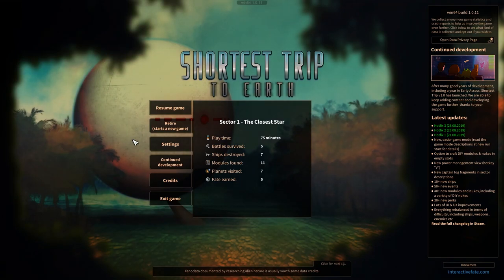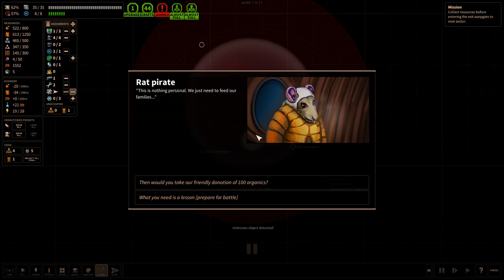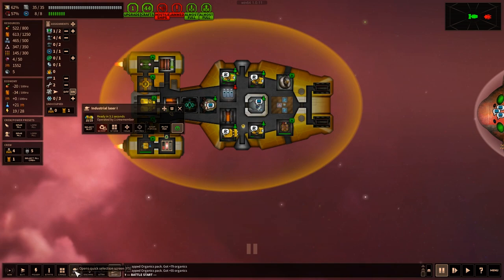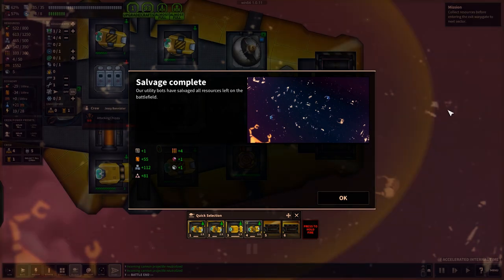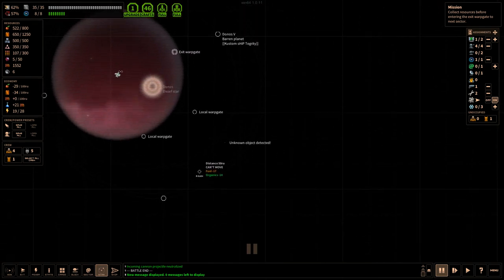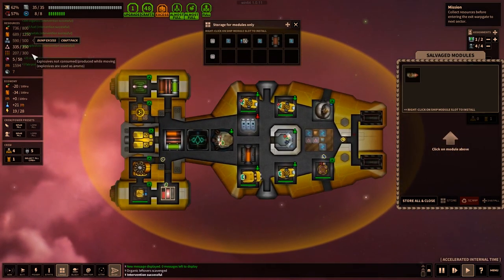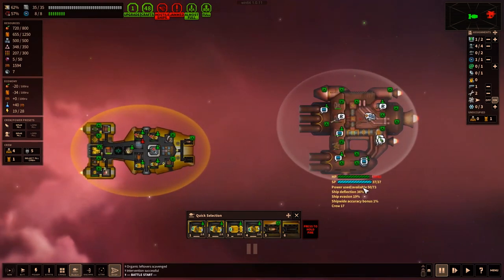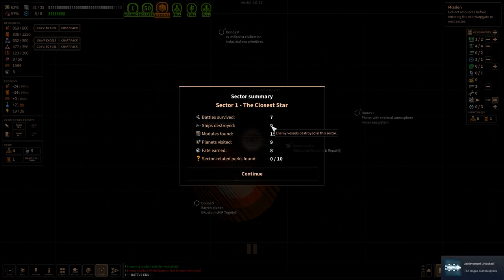Let's Play Shortest Trip To Earth - Roguelike Spaceship Simulation - Ep. 1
We try out Shortest Trip to Earth in a new Let's Play of this Roguelike Space ship simulation.  How far will we get!

Did you enjoy the video?  If so, please consider hitting the like button as it does help me out quite a bit!

I always enjoy getting feedback, so if you have any comments or suggestions, please leave them in the comments below!

From the writer of “Teleglitch: Die More Edition” comes Shortest Trip to Earth, a roguelike spaceship simulator featuring exploration, ship management, game-influencing decision-making and real-time tactical battles.

Explore a detailed and deadly universe

Embark on a perilous journey through a procedurally generated universe and explore massive space sectors crawling with exotic lifeforms. Engage in action-packed tactical combat against hostile ships, boarding parties and inter-dimensional space monsters.

Each ship comes with its own strengths and weaknesses

Master the art of survival by customising your ship with modular components and perks. Choose from a range of spaceships and manage life within your vessel - from crew, pets and drones to ship modules and weapons. Shape your journey through hundreds of multiple-choice events, featuring unique hand-drawn illustrations.

Shortest Trip to Earth features unforgiving permadeath, but you can unlock perks to increase the odds of survival on your next run.

Key Features

-Master the art of survival in unexplored space!
-Explore a procedurally generated universe, packed with content
-Collect resources, craft modules & upgrade your ship
-Epic real-time tactical space battles
-Onboard combat, featuring hostile intruders, drones and battle-hardened pets
-500+ ship modules, a variety of ship weapons and nukes
-30+ unique crew weapons
-50+ types of crew, drones & combat pets
-Hundreds of random events with unique illustrations and outcomes
-Every ship starts with a cat